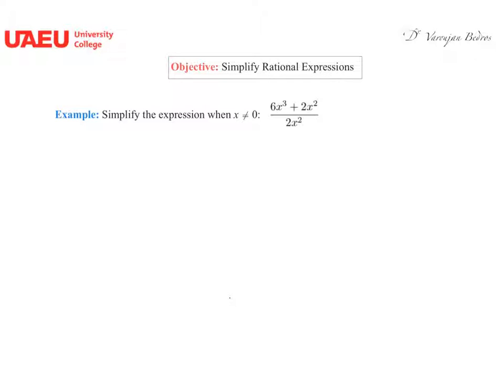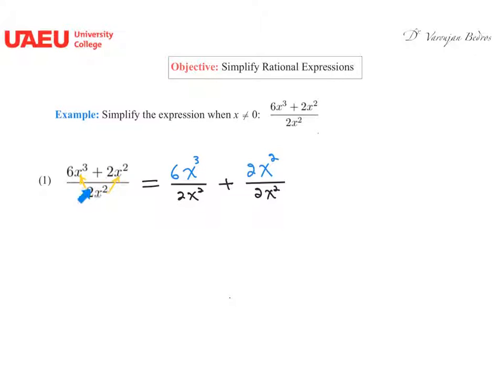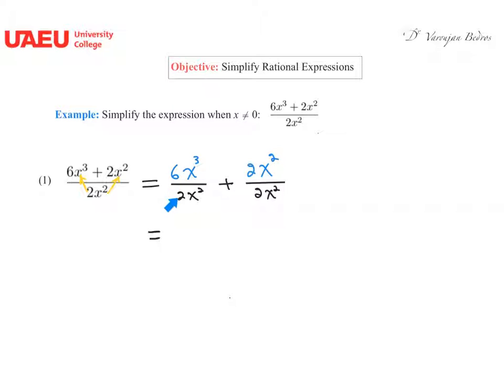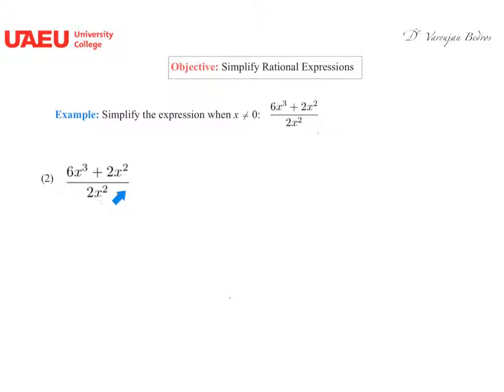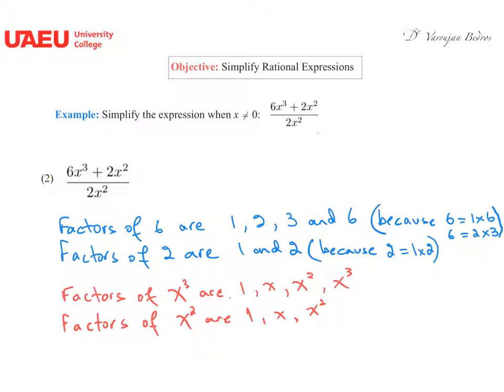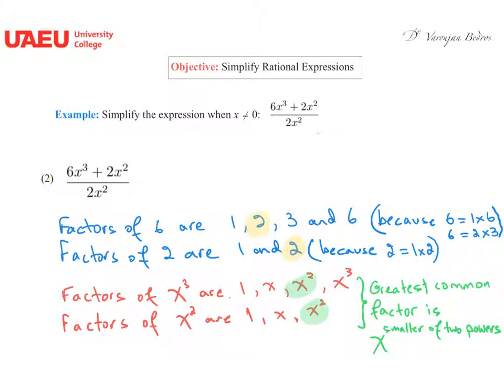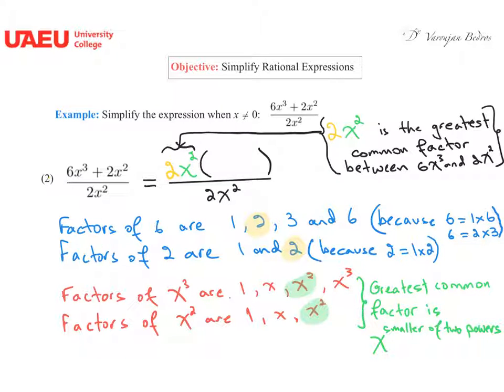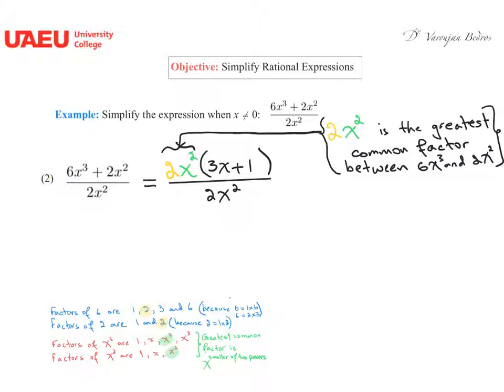Unit 5 Simplify Rational Expressions